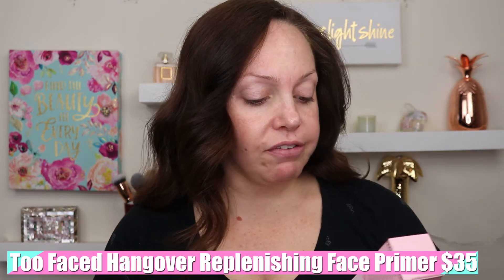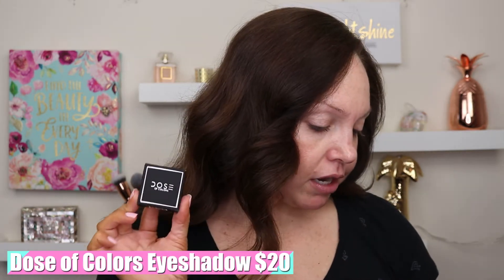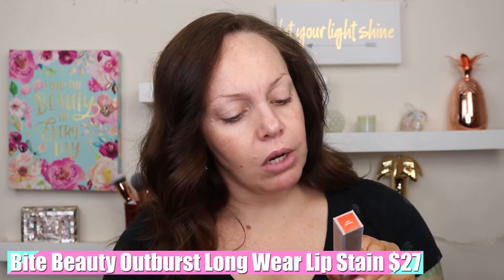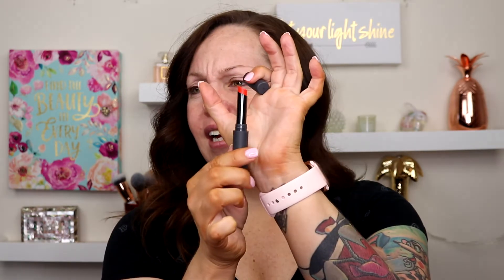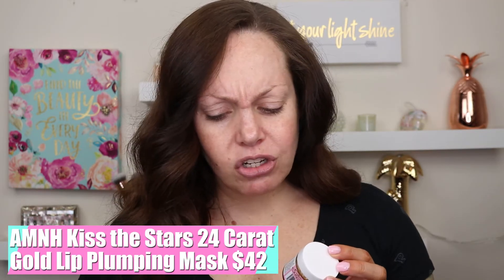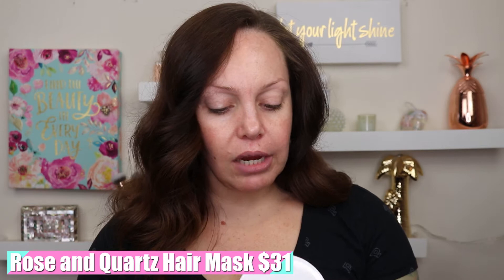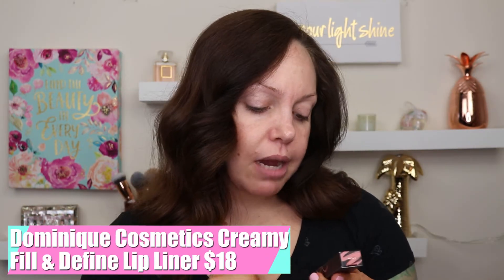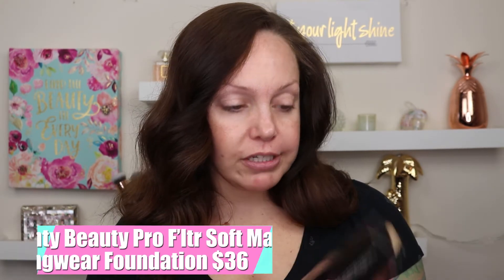March 2021 BoxyCharm Unboxing & Try-on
Finally, a new BoxyCharm Unboxing and March Premium and Luxe boxes didn't disappoint.

Base box is $25 monthly
Premium box is $35 monthly
Luxe box is $49.99 quarterly

Beauty Instagram: ashleylorraine84
Lifestyle Instagram: living_a_fabulous_life